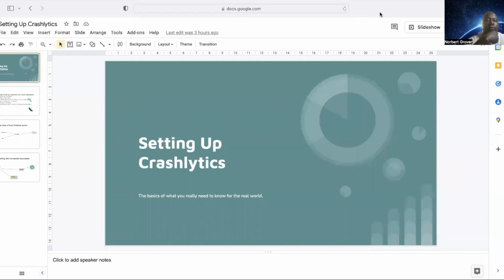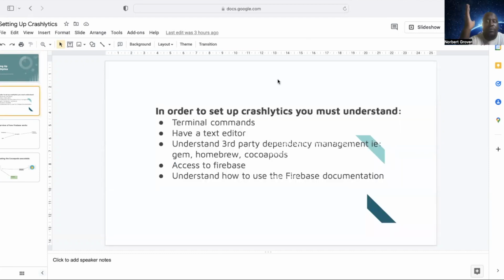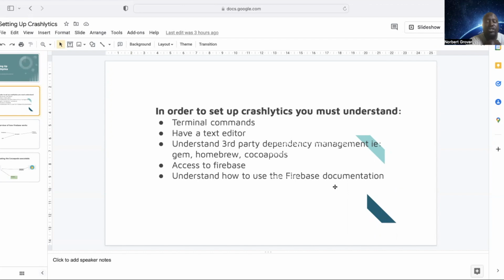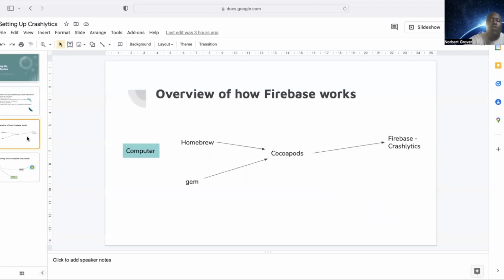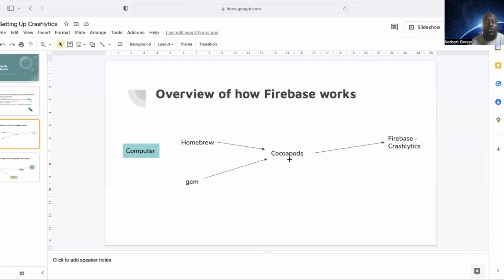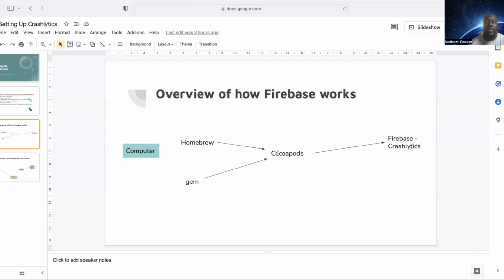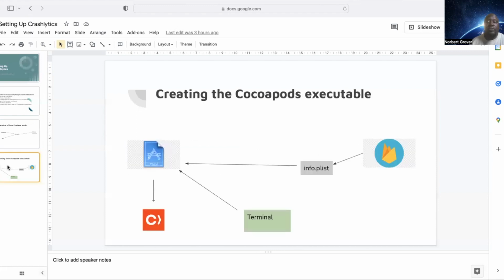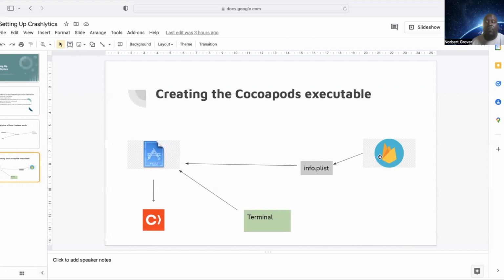Junior iOS Developer Course - Introduction to Crashlytics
This is an overview of Crashlytics done with a presentation.